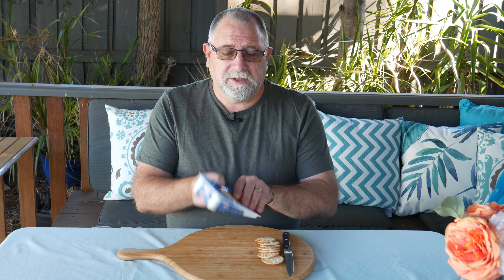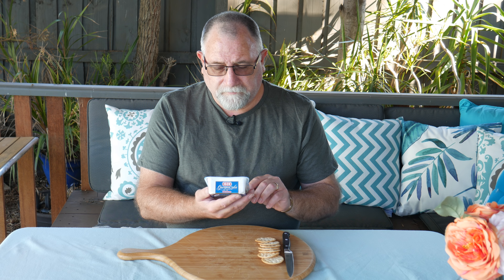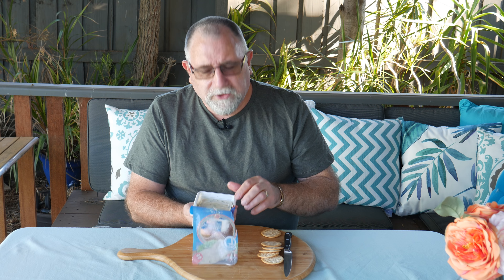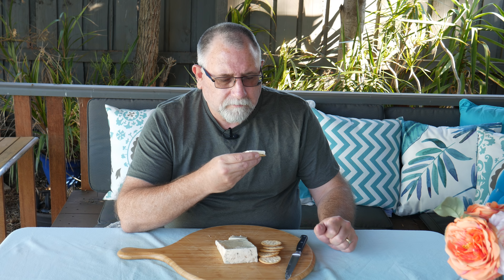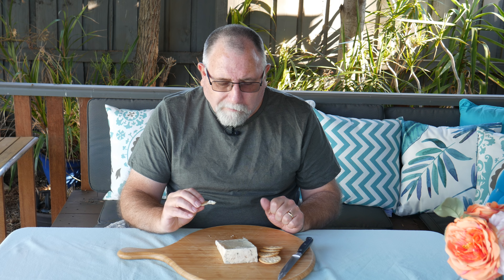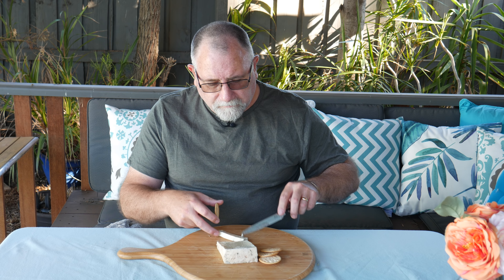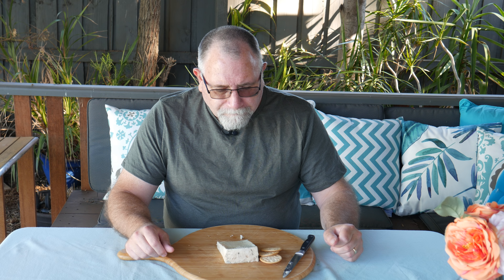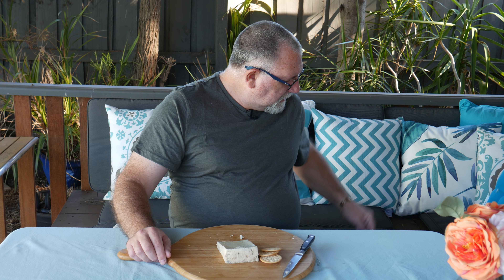Day 22 Gorgonzola Dolce Cheese A Day Challenge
Meaning "sweet" in Italian, Gorgonzola Dolce DOP is a soft, blue, buttery cheese made with uncooked cow's whole milk. The cheese took its name from a small town in Lombardy near Milan, where it said to have been first created in the 12th century. It has a white or pale yellow, buttery and melty paste speckled with a homogeneous distribution of blue coloured veins. Flavours are not very assertive but sweet, mild with notes of sour cream and lactic tang.